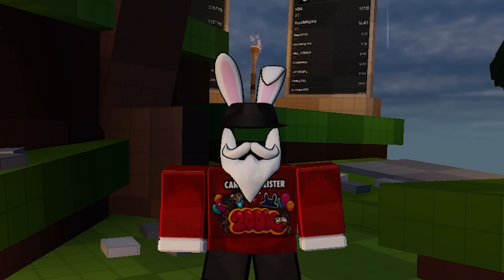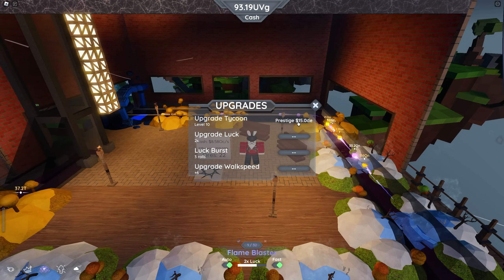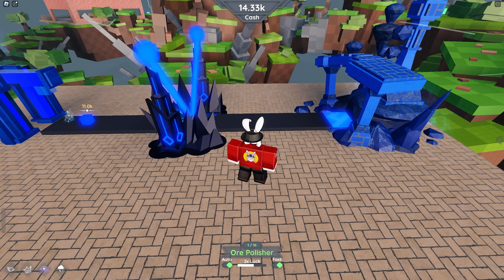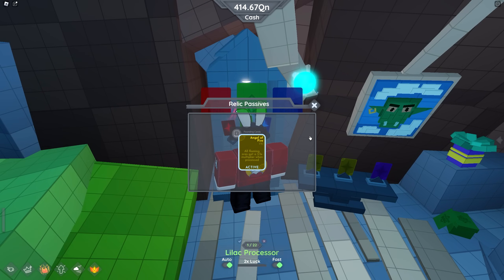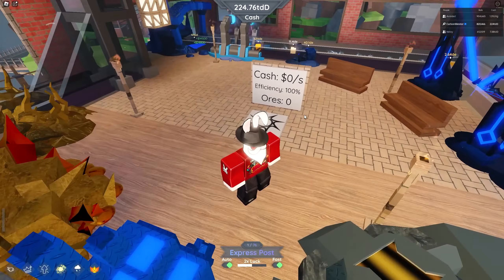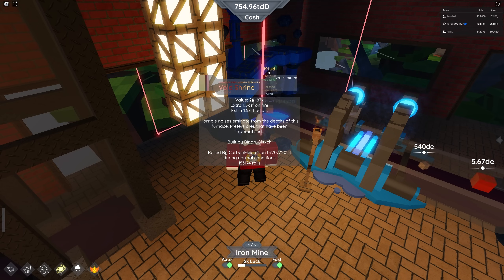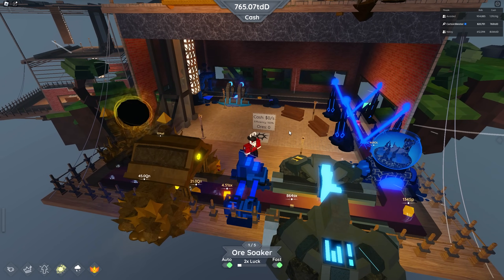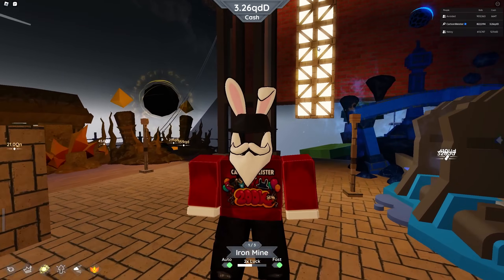The NEW Prestige UPDATE In Tycoon RNG!